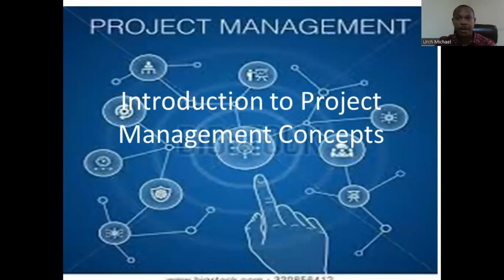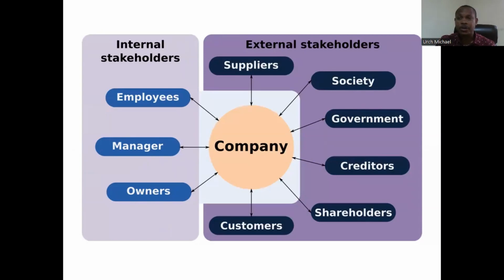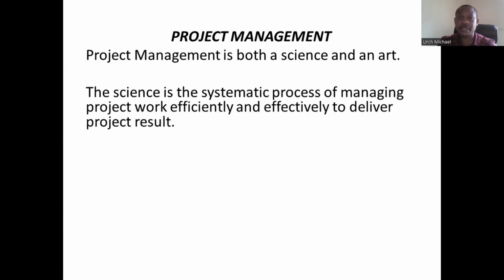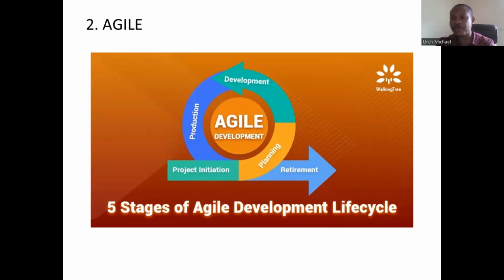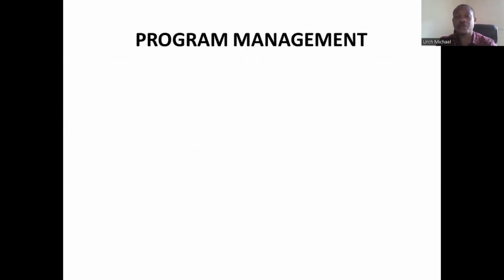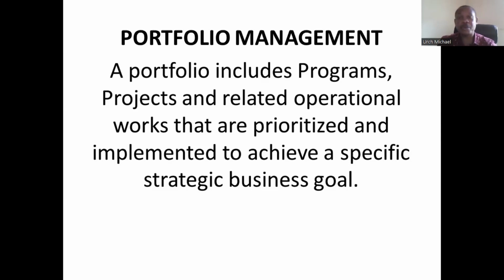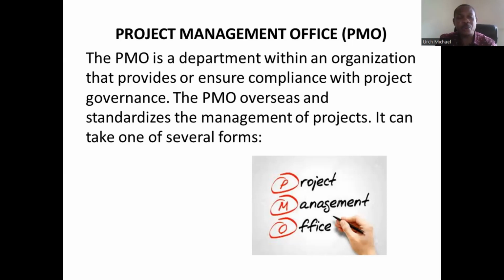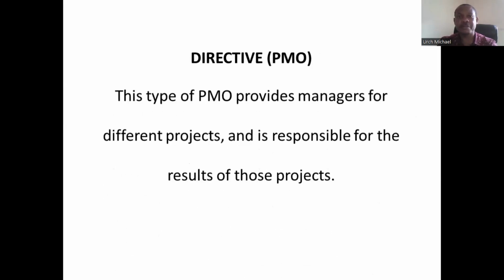Important Project Management Concepts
This video is made to enlighten Project Managers and intending PMP candidates who are getting ready to write their PMP exams.